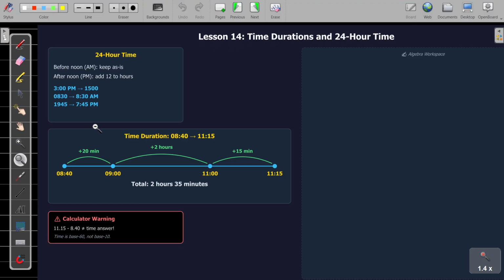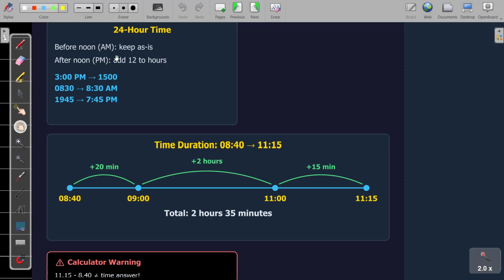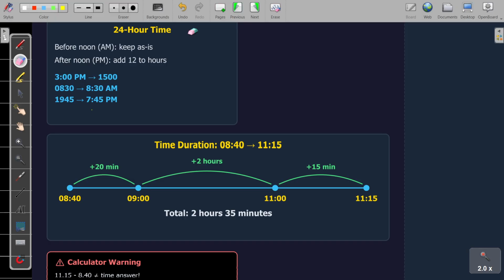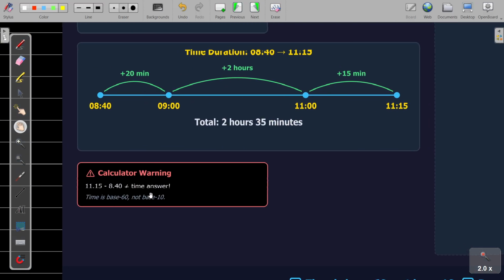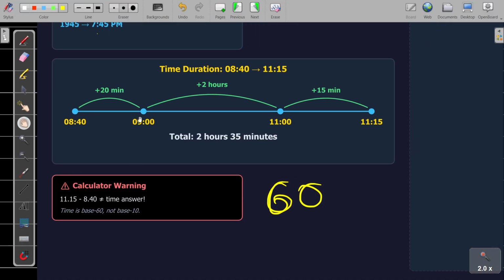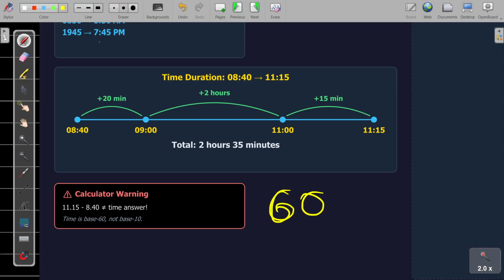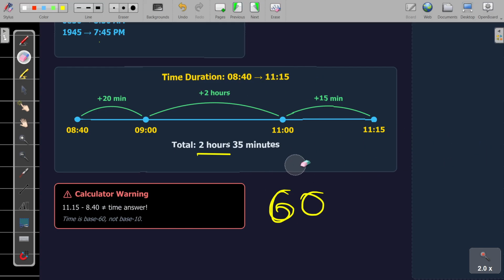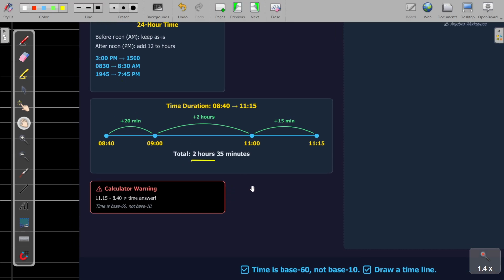Year 8 Maths: Time Durations and 24-Hour Time (AC9M8M04)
Topic: Converting between 12-hour and 24-hour formats and calculating elapsed time.

This lesson covers the 12hr/24hr conversion system and the "bridge through the hour" method for calculating time durations without a calculator. Includes the base-60 warning.

Habits covered:
✅ Time is base-60, not base-10.
✅ Draw a time line.